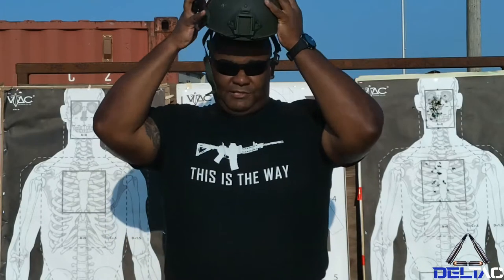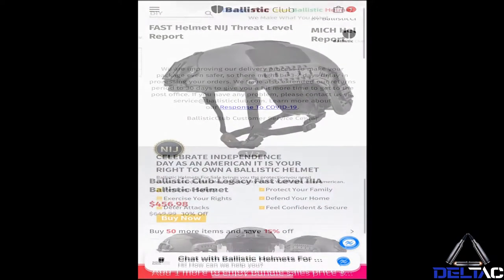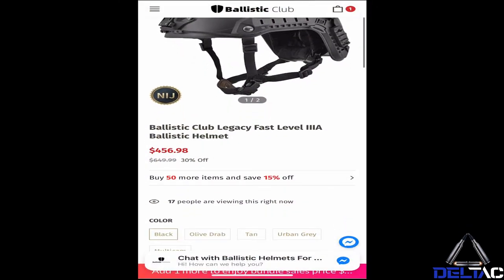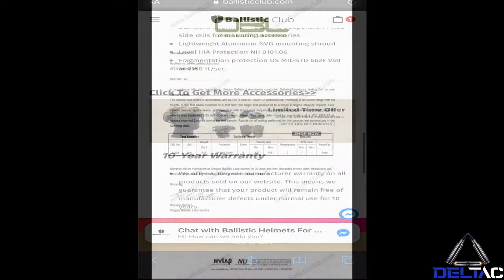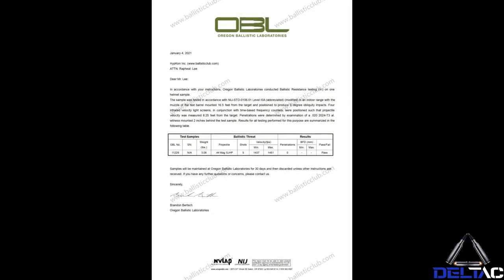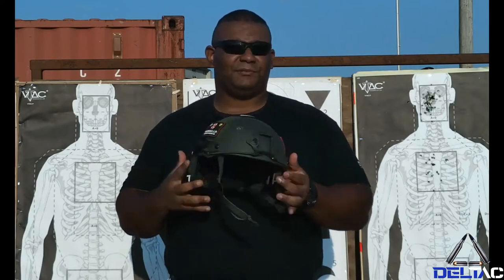Ballistic Club Helmet Test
This is a product test and review of the Ballistic Club Legacy FAST Level IIIA Ballistic Helmet.  We originally came across Ballistic Club on Facebook in an advertisement for ballistic and bump helmets at super low prices (Bump helmets were at $90 and ballistic helmets were as low as $450).  We initially bought a bump helmet because YES we were skeptical of the company initially.  Once we received the bump helmet, which appeared to be of good quality, we reached out to them about getting a ballistic helmet to test.  Surprisingly they replied back and agreed to send us a ballistic helmet to test and let us pick the helmet from their website.  It took approximately 4 weeks to receive both helmets.  Upon testing the helmet, it stopped everything it is rated to stop.  We shot it with 9mm, .357, .44, 5.7x28mm and 12-gauge slug. We also shot it with .223 just for fun, which it is not rated to stop.

So why were we skeptical? First, the prices are very low and helmets from more well-known companies cost 2-4x more.  Next, we noticed the company’s site was just created in 2021, and after a little digging, we found that the company was based in China, while all human representatives on their web site and social media pages appeared American.  Finally, after completing the testing, we noticed that the company changed its Facebook page from Ballistic Club to Ballistic Helmets For Sale Store, but the contact information for both were the same.  We also began to notice others online in chat rooms noticing some of the same red flags that had us concerned.  So, with all of that being said its up to you if you decide to give them a try or not, but the ballistic helmet we received from them did STOP THE ROUNDS a level IIIA helmet should stop.  Also, we have no affiliation with the company, we asked could we have a helmet to test and they said yes, as long as we posted the video and tagged them in it.

Enjoy the video and sorry about the sun glare, the camera guy didn’t let us know until it was too late!